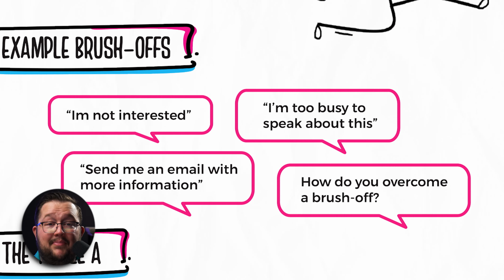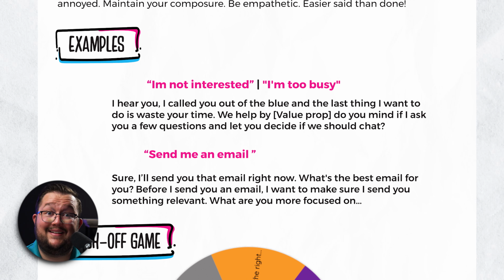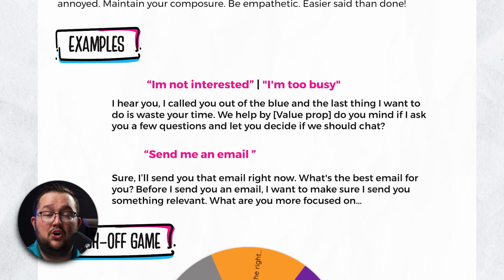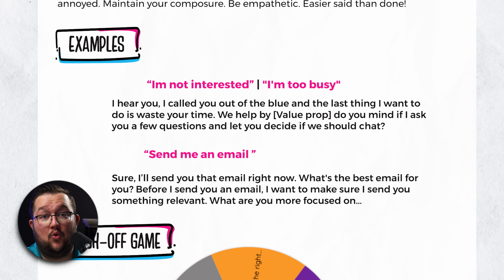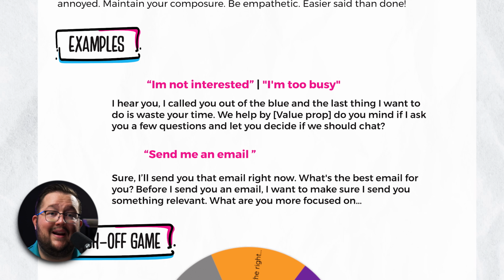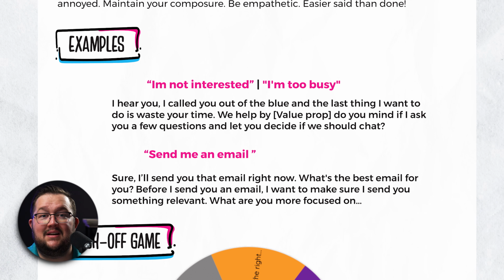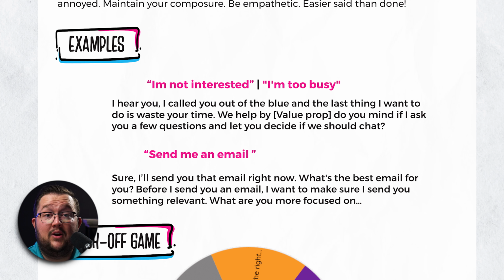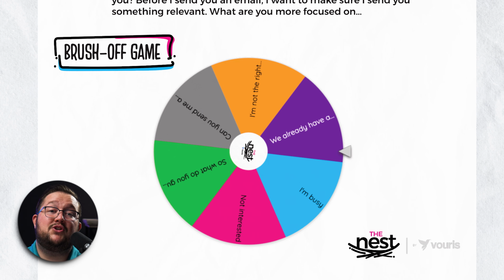How to get past "I'm not interested" on a sales call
How often do your sales calls end with the person saying:

"I'm not interested right now"
"Let me talk to my boss..."

These excuses aren't really *true* objections, they're just quick ways to get out of a call.

Here at Vouris, we call them "brush offs" - and they are a very real, very regular part of what you deal with as a sales rep.

Spend some time cold calling and you WILL experience a brush off.

Here’s a simple framework you can use to overcome brush offs:

We call it the "Triple A Framework"

-- Acknowledge
-- Answer
-- Ask

00:00 Intro
00:50 Types of Brush Offs
01:03 The Triple A Framework
01:26 Where to jump on a Brush Off
01:47 Brush Off Examples
03:29 How to Overcome "Send Me an Email"
04:51 Conclusion